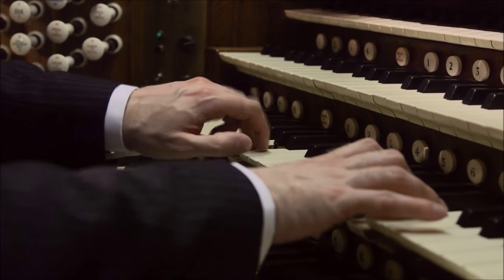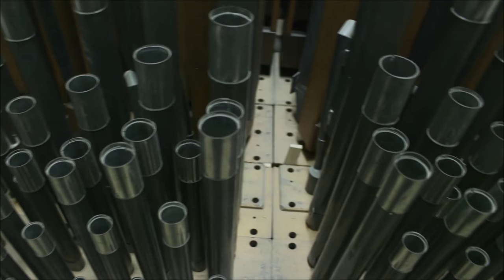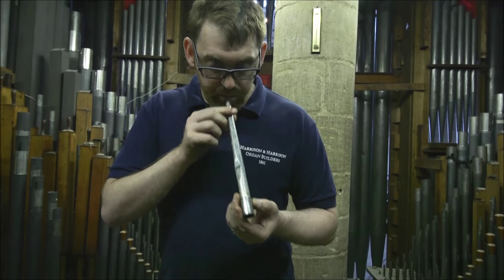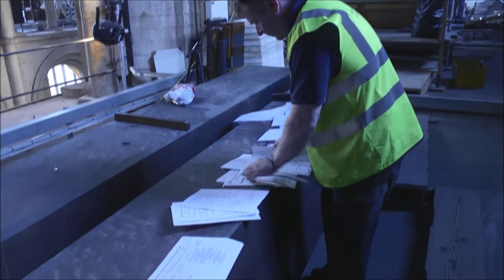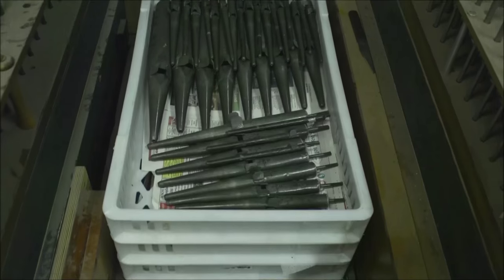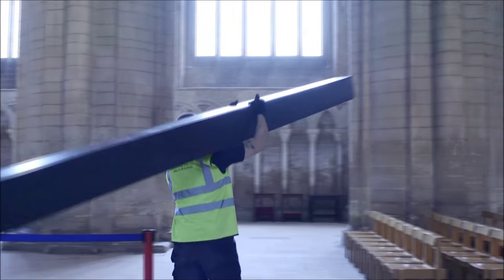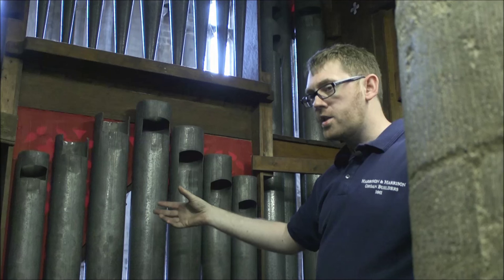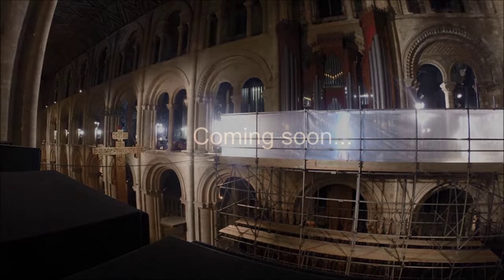Pipewatch 3: Meet the Organ Builders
The Head Voicer from Harrison and Harrison organ builders explains what he and his colleagues have been doing behind the scenes at Peterborough Cathedral – other than lowering 16 foot pipes to the ground for removal to their workshop in Durham. This is the third in our series of short videos following the story of re-pitching Peterborough Cathedral’s 5286-pipe Hill organ from Old Philharmonic to Standard concert pitch.